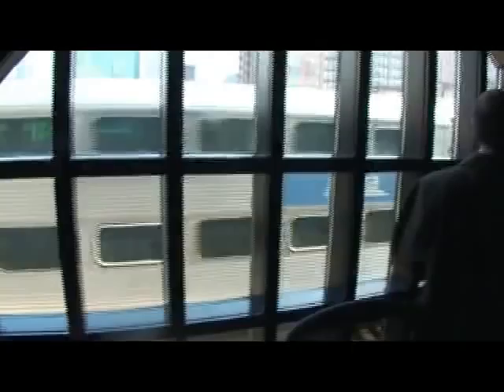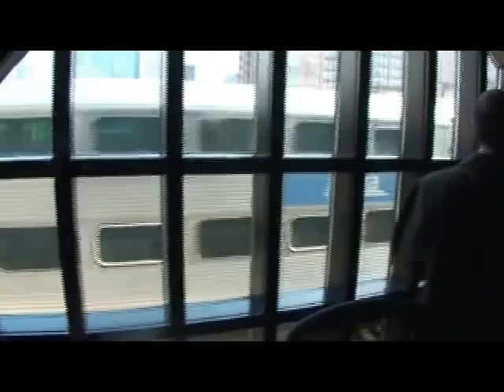The Powerhouse Building, trains in the office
Jim Plunkard and Paul Alessandro, partners in Hartshorne Plunkard Architecture, walk us through some of the dazzling office interiors in the building, and talk about how they solved some of the problems created by the train tracks' immediate presence.

This is one of 5 videos on the building.